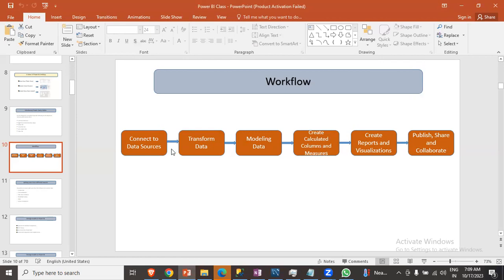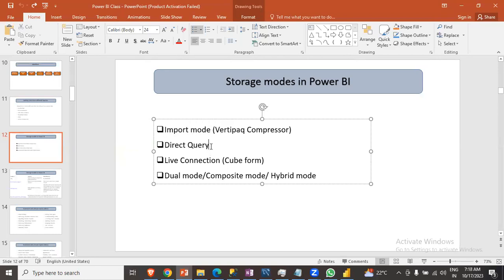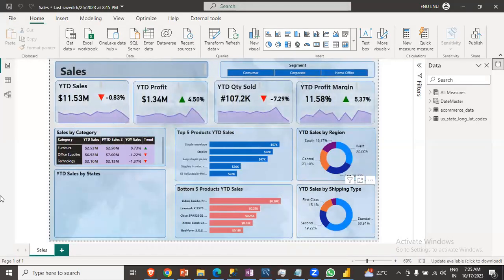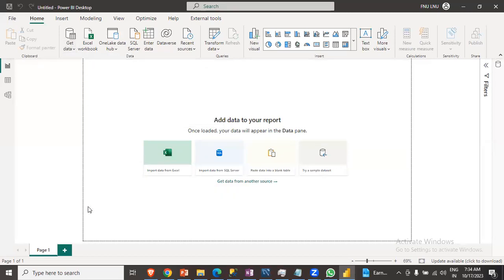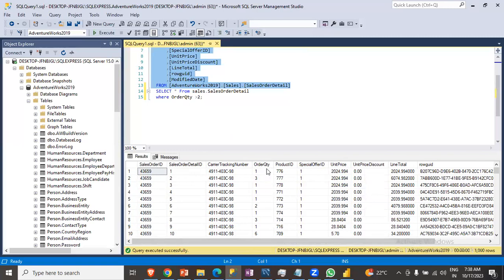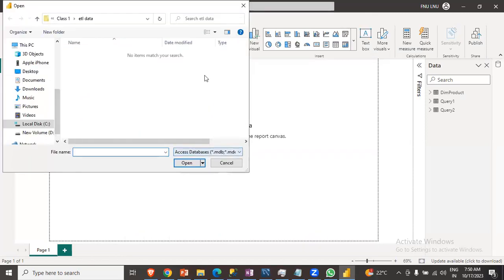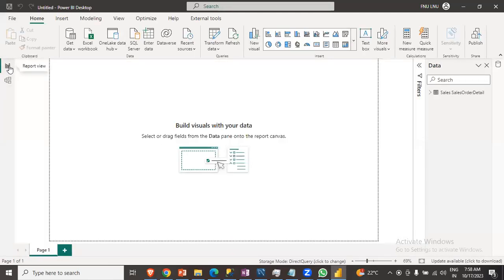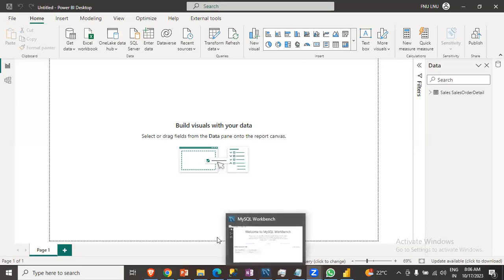Power Bi _17-10-2023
Topics Covered Today:
Day 2